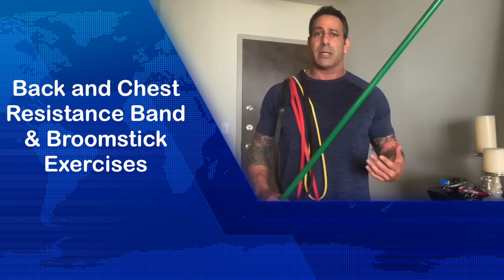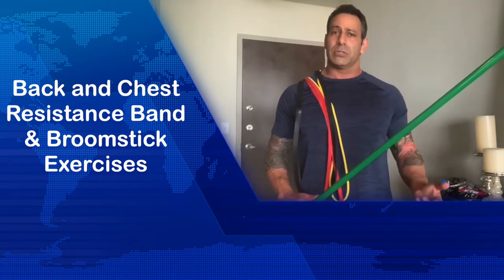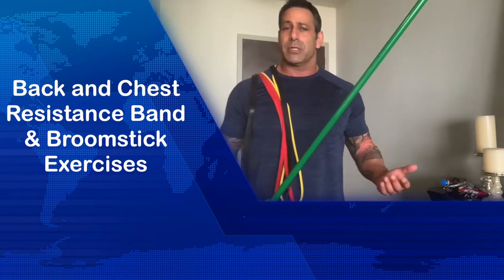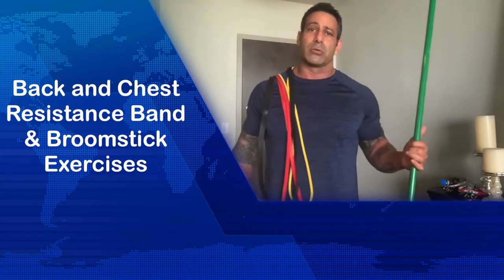Back and Chest Resistance Band & Broomstick Exercises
This Back and Chest workout using resistance bands and a broomstick takes the place of a straight bar at the gym. You can incorporate these in your workout instead of always griping the handles or bands. I hope you enjoy it.